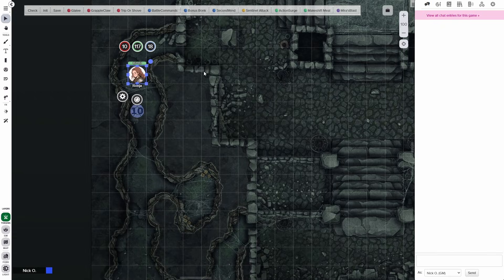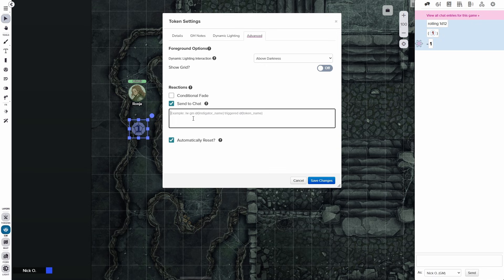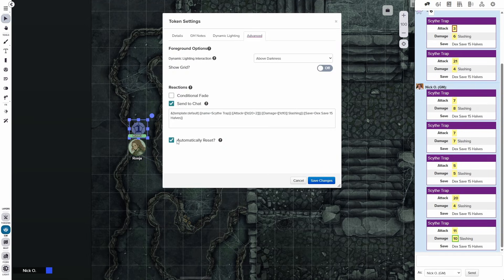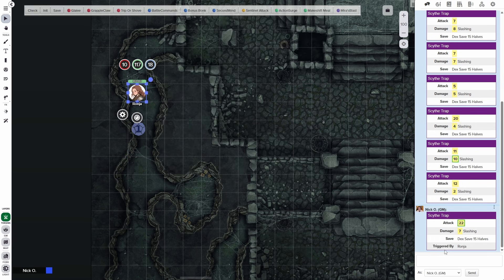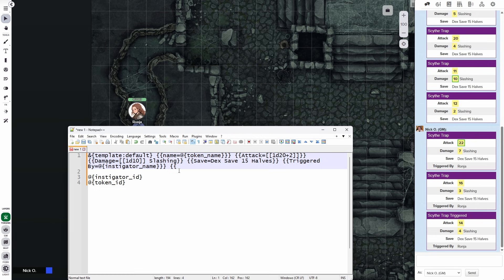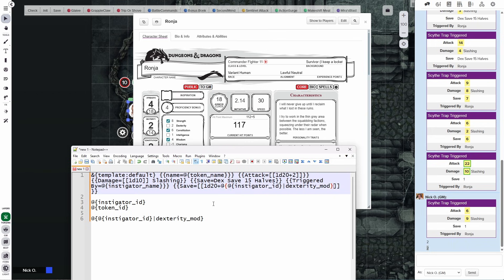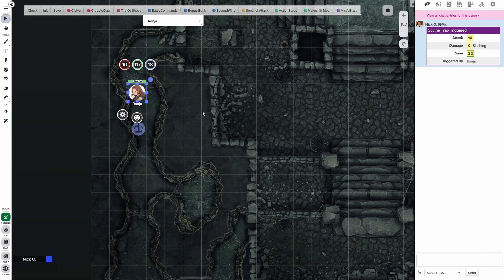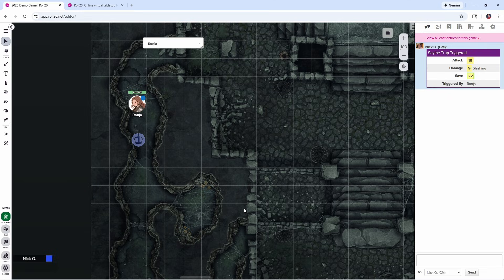Using Roll20's Send to Chat Reaction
This video shows how to use Roll20's Send to Chat reaction. Note that this feature is only available in non-Legacy games, and requires a paid Roll20 account to use.

Scythe Trap Macro
&{template:default} {{name=@{token_name}}} {{Attack=[[1d20+2]]}} {{Damage=[[1d10]] Slashing}} {{Save=Dex Save 15 Halves}} {{Triggered By=@{instigator_name}}} {{Saving Throw=[[1d20+@{@{instigator_id}|dexterity_mod}]] }}

Token Mod Command
!token-mod --set statusmarkers|blue